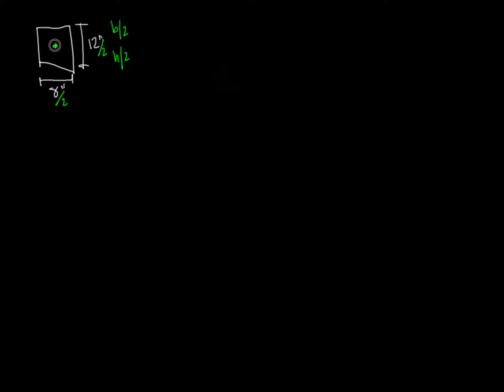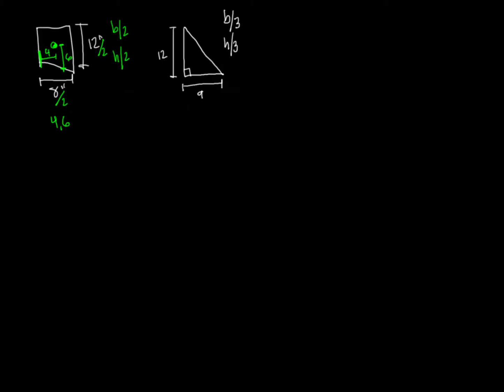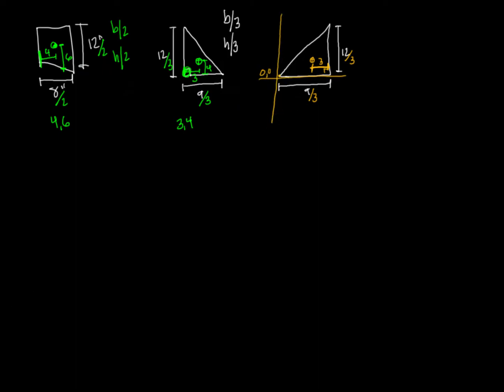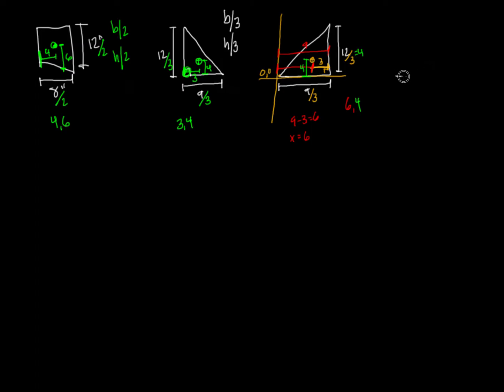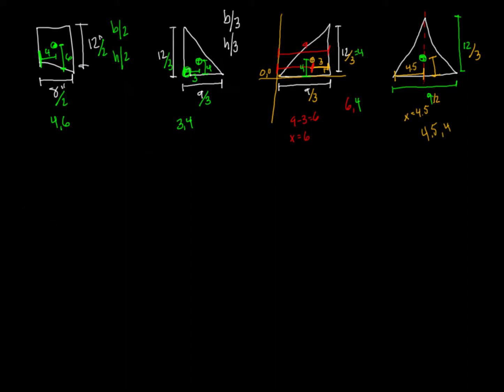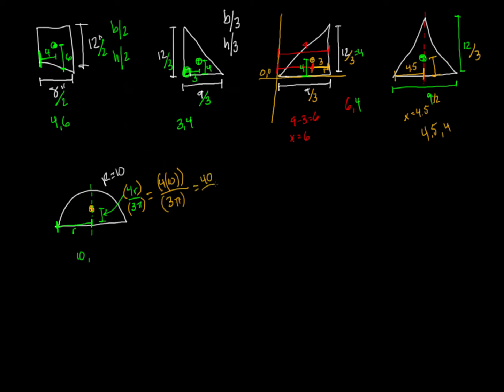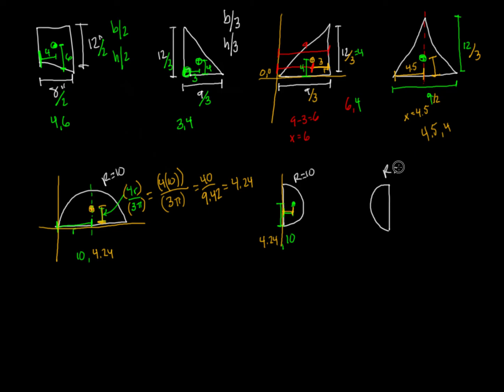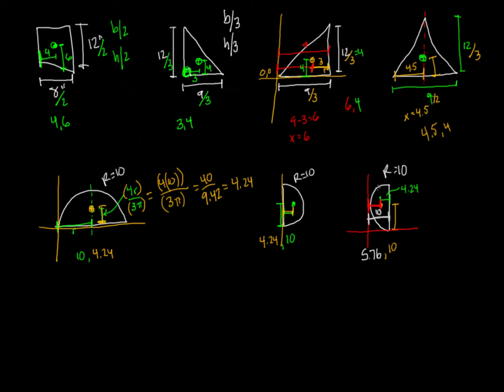Simple Centroids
Introduction to calculating simple centroid locations